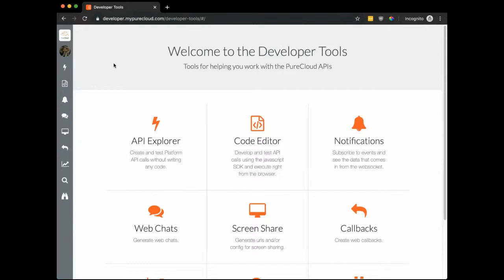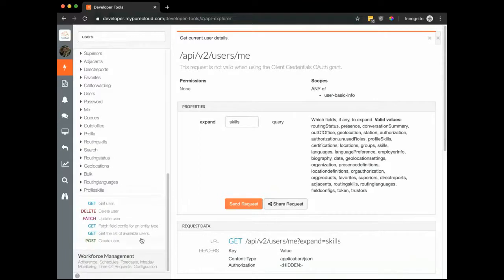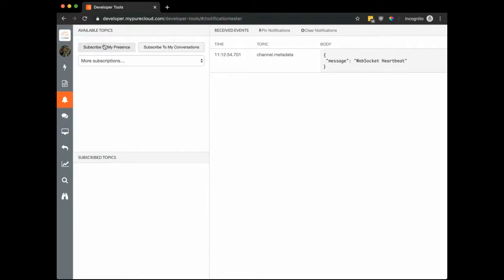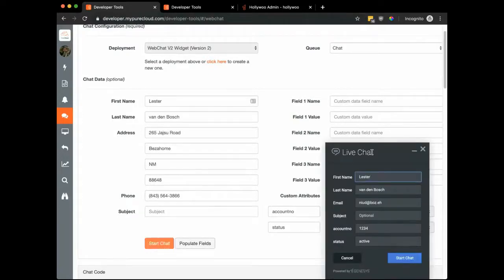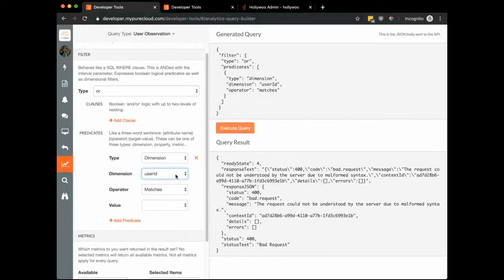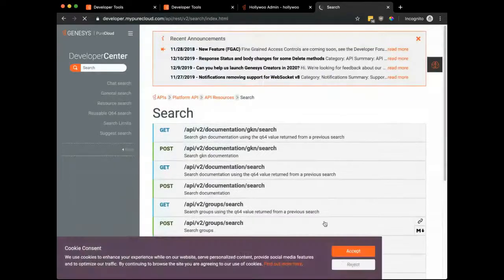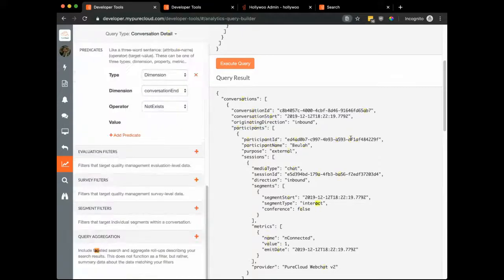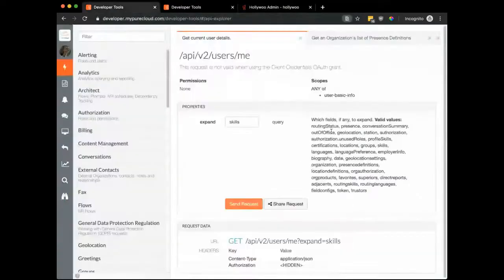DevCast: How to use the PureCloud Developer Tools so you can build integrations faster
An overview of the PureCloud Developer Tools.

Webinar presented by Tim Smith on December 11th, 2019.